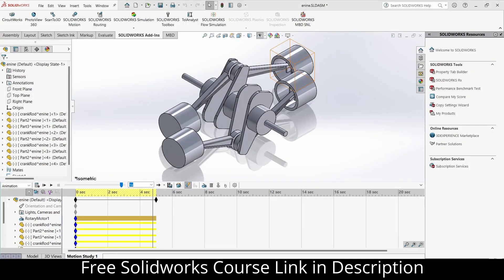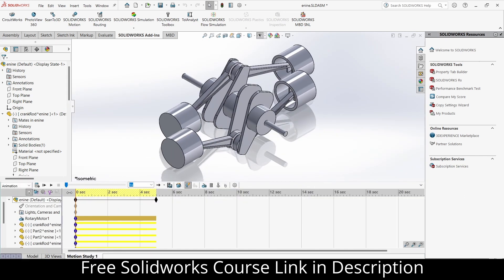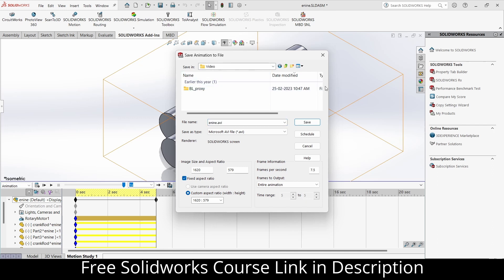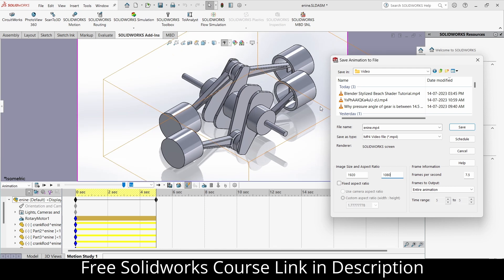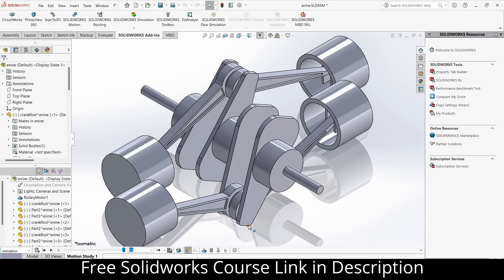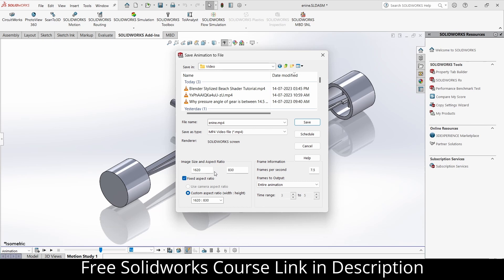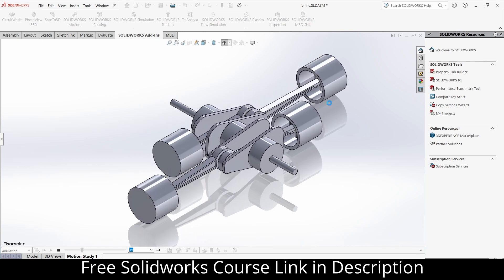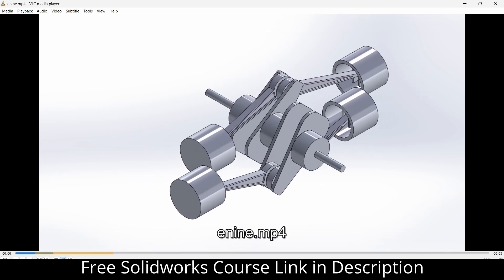How To render Video Animation in Solidworks For Beginners